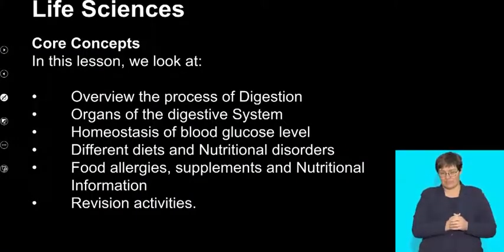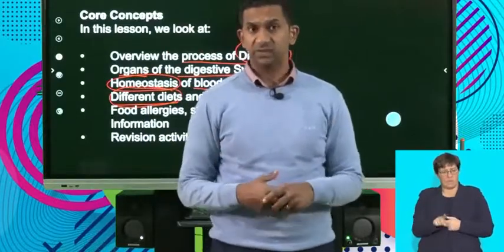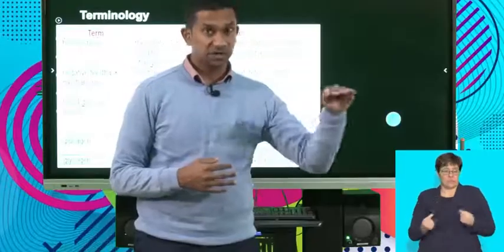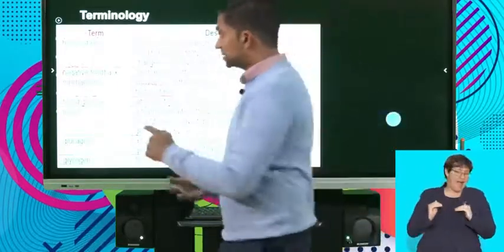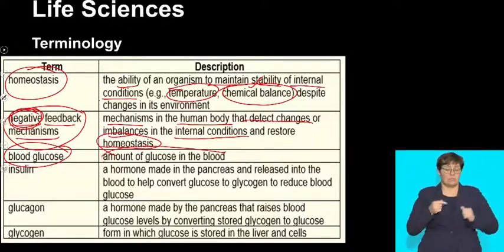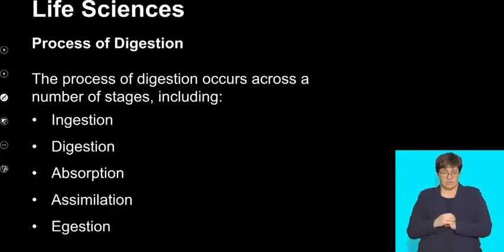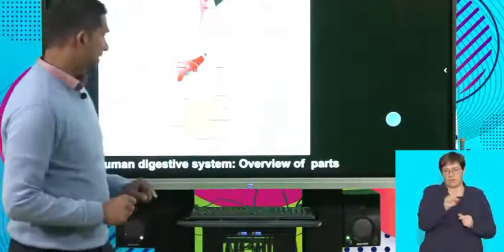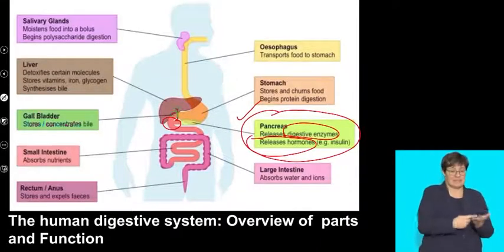Life Sciences Grd 11 Nutrition Homeostasis Disorder And Diets S1